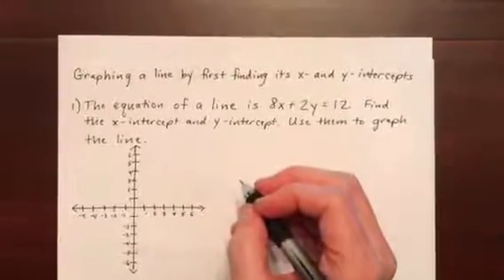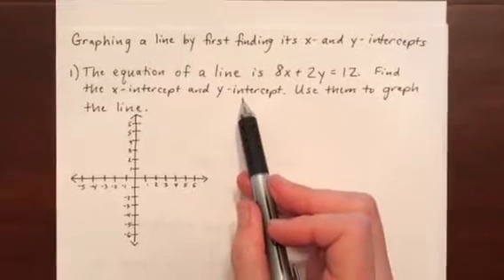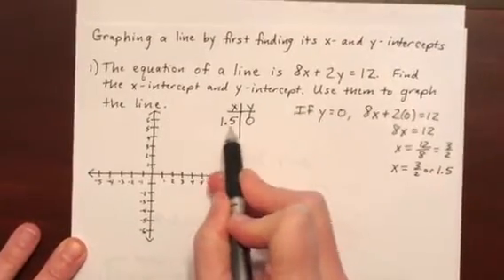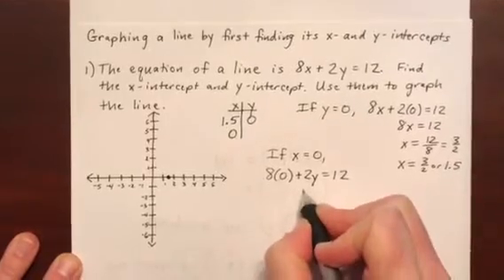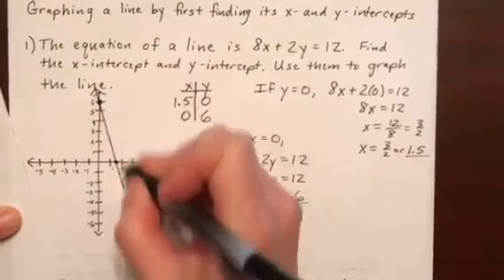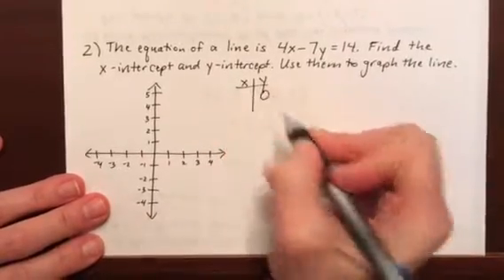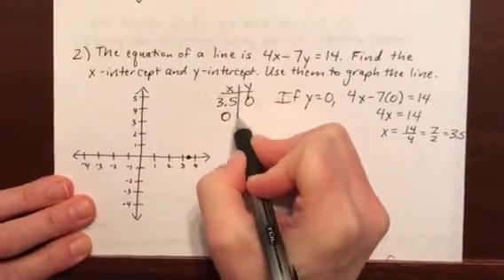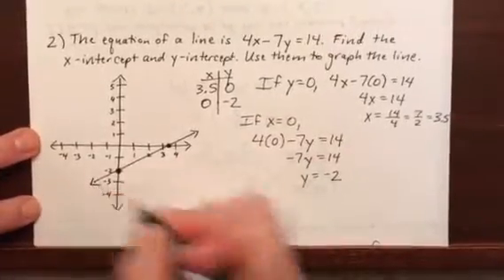Graphing a line by first finding its x- and y-intercepts